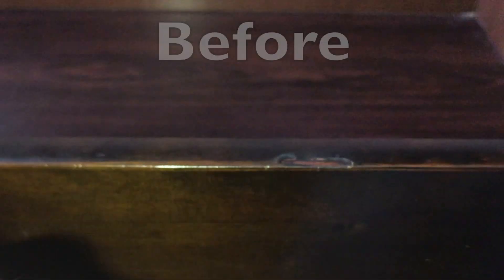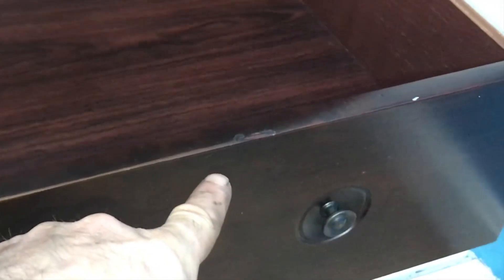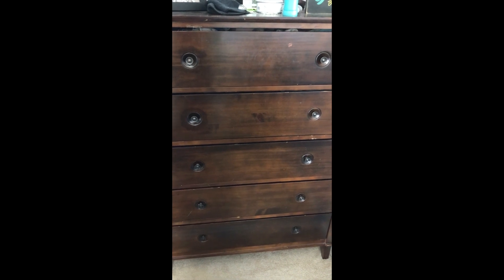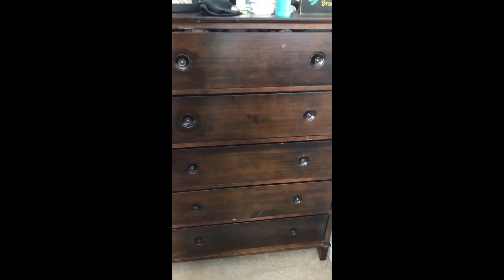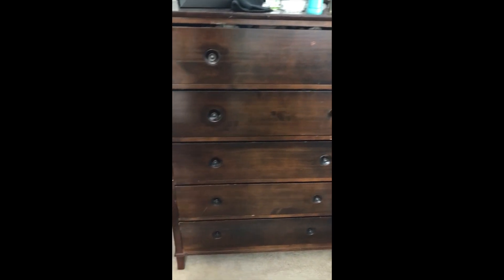Wood Drawer * PERMANENT MARKER * Touch Up Paint Dresser Dark Wood Repair Fix Scratch Fix Scrape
Wood Drawer Touch Up Paint * Permanent Marker * Dresser Dark Wood Repair Fix Scratch Fix Scrape. Simple and easy to quickly do.  Not perfect, but not noticeable unless you really look closely.